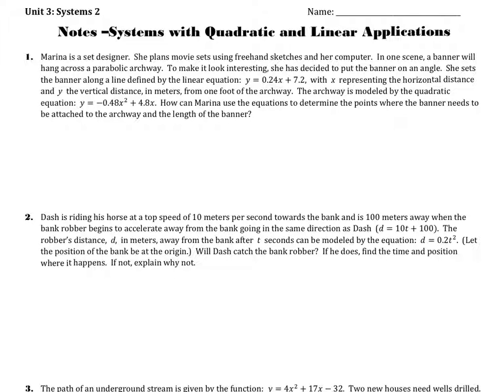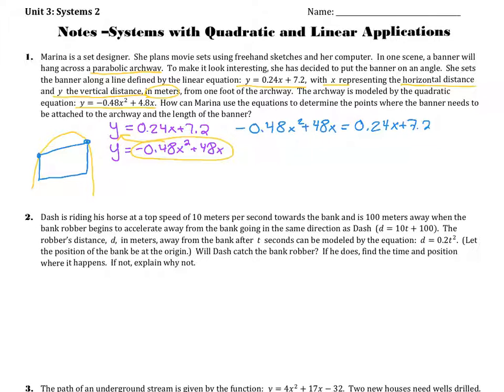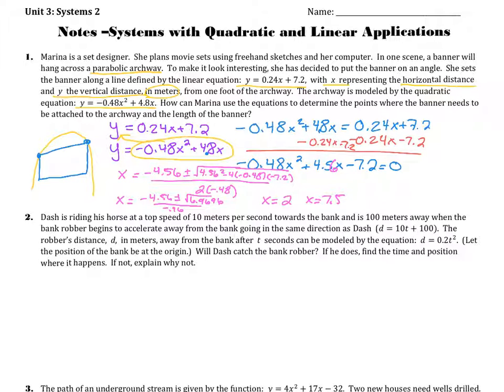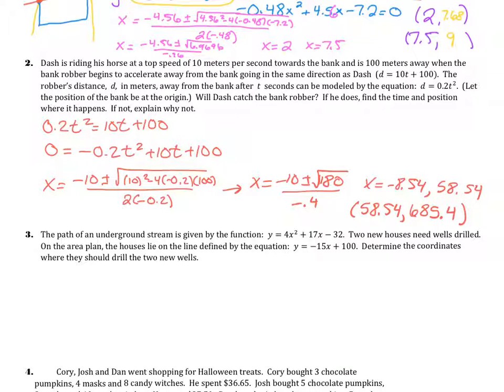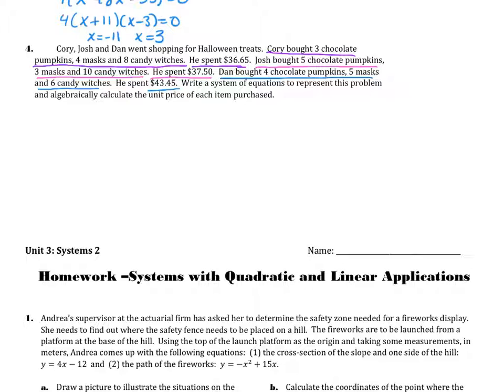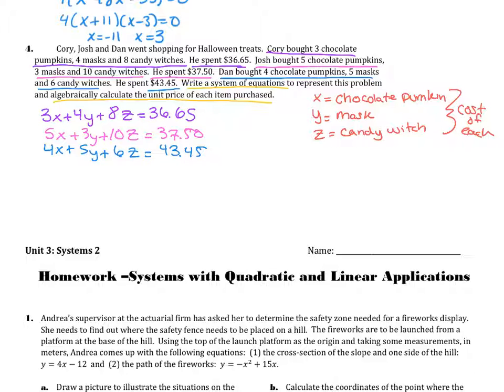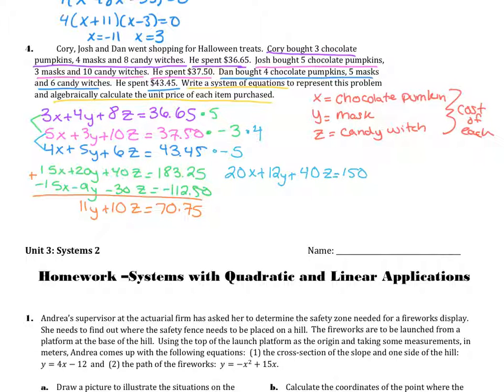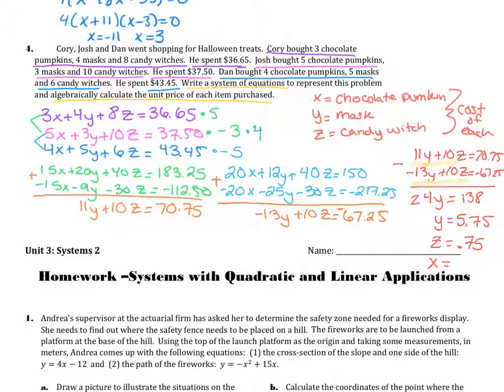Applications of Non Linear Systems Notes